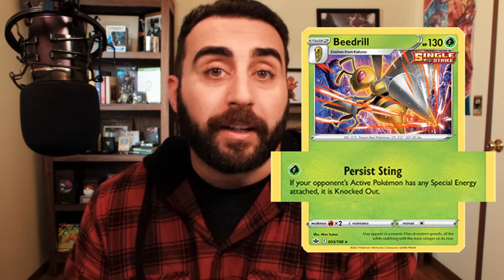Defeating the strongest deck in Silver Tempest | Pokemon TCG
Which of these counters will work the best?